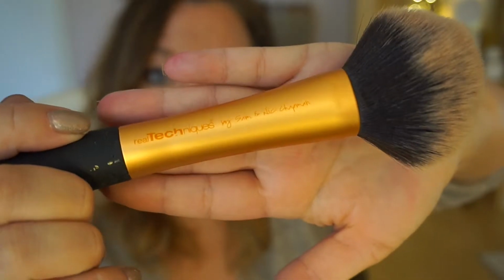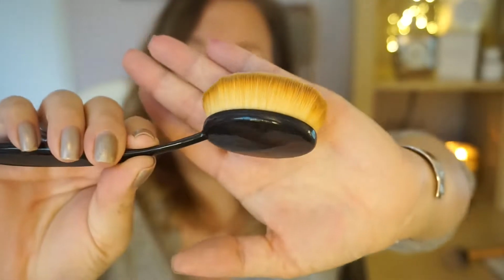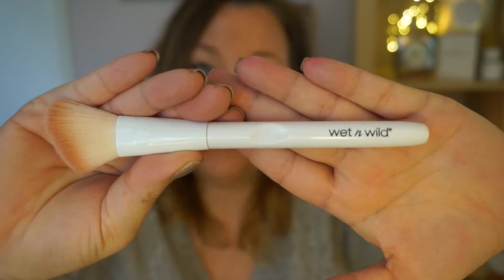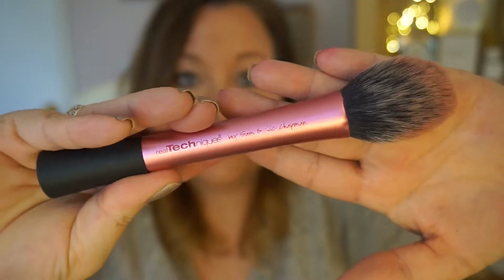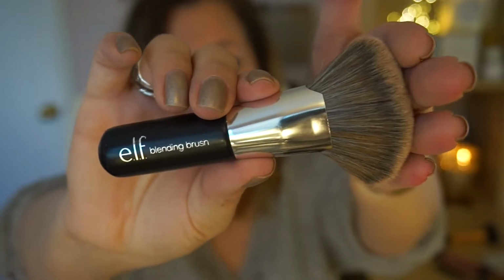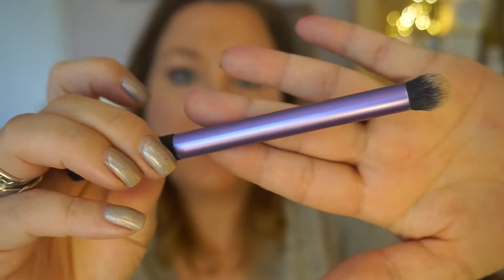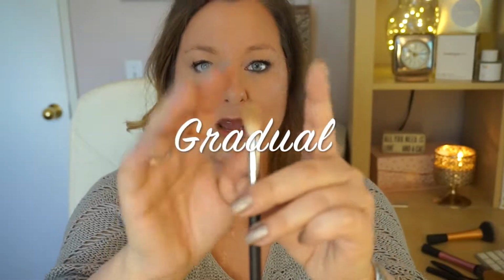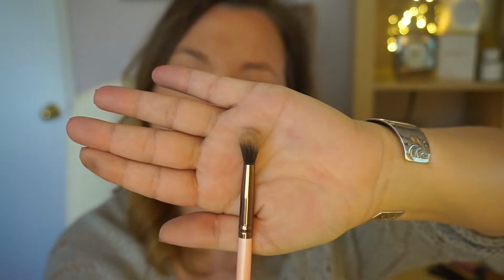Top Ten Brushes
Hello Y'all!

Here are my Top Ten Brushes.